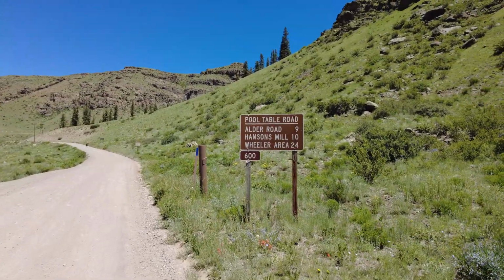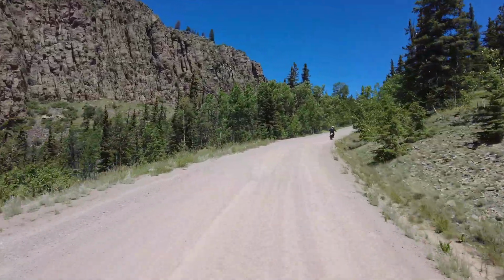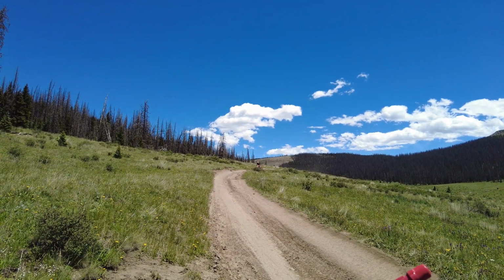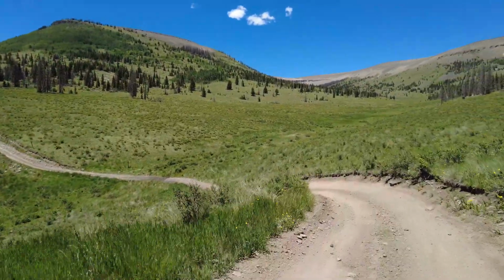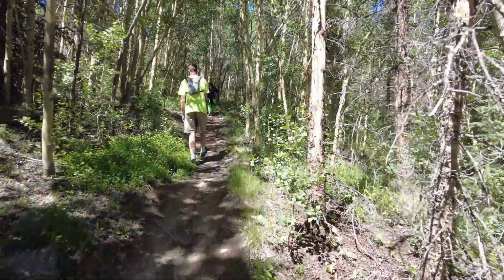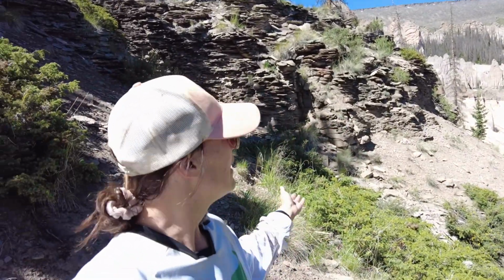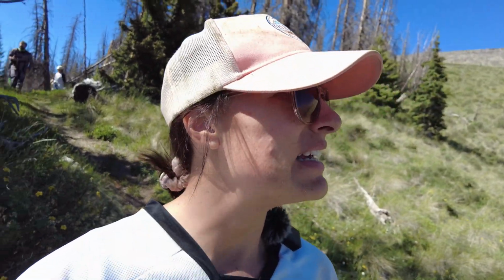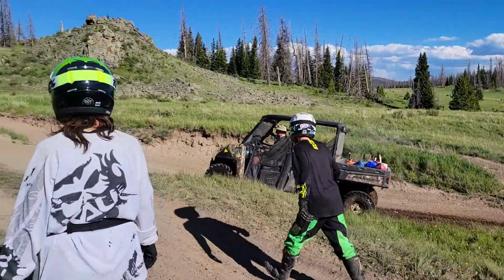Colorado's Best-Kept Secret: Wheeler Geological Area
Have you ever seen a place in Colorado that looks like another planet?

Join us as we ride our ATVs deep into the Wheeler Geologic Area, one of Colorado's most remote and spectacular natural wonders. Starting near South Fork and Creede, we travel the rugged 14-mile OHV route before hiking the final 3.5 miles to reach towering volcanic ash formations that look like castles, cathedrals, and stone spires. The area is accessible either by a long hike or a challenging 4WD/OHV road, making it one of Colorado's most rewarding adventures.

In this video you'll see:
ATV ride to Wheeler Geologic Area
The challenging OHV road
The scenic hike to the formations
Incredible volcanic rock formations
Trail conditions and tips
Why this is one of Colorado's best-kept secrets

If you're planning a trip to South Fork, Creede, the Rio Grande National Forest, or the San Juan Mountains, Wheeler Geologic Area deserves a spot on your bucket list.

John 3:16